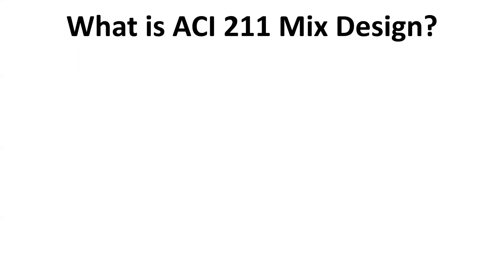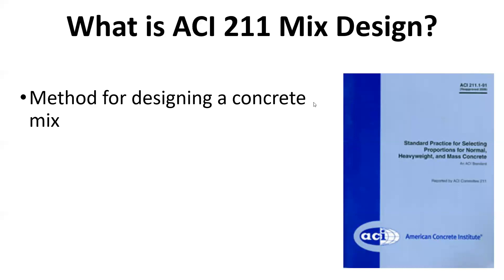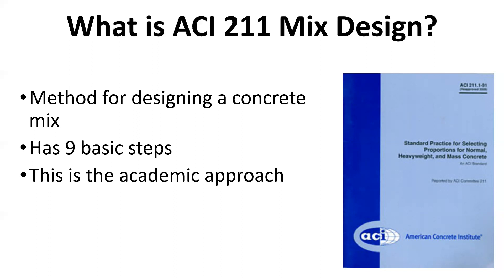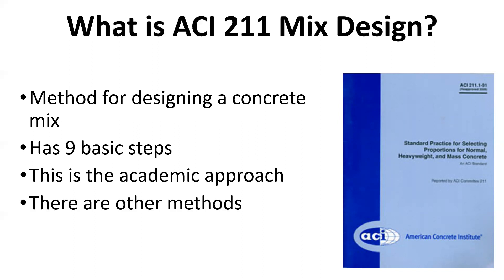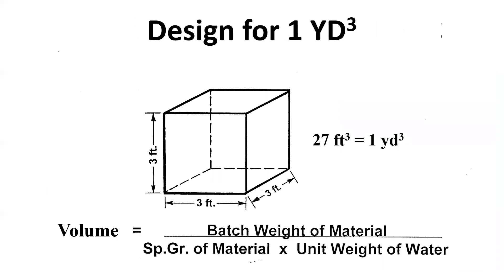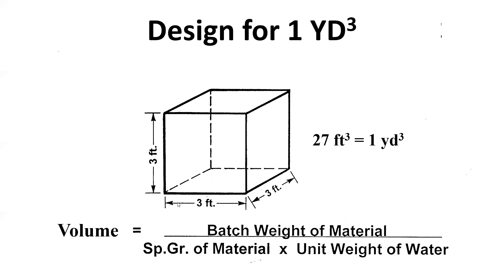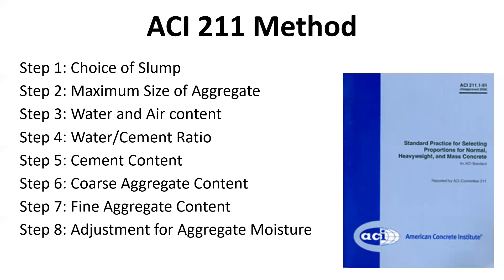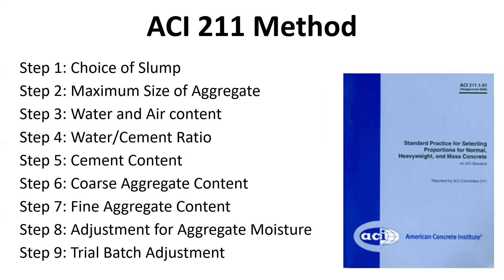What is ACI 211 Mix Design Method???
This video provides a quick overview of the 9 steps behind designing a concrete mixture with the absolute volume method or also known as the ACI 211 Mixture Design Method.